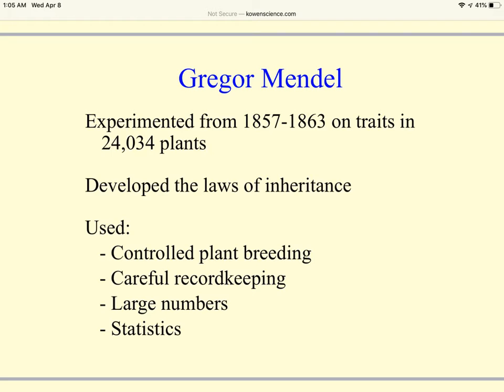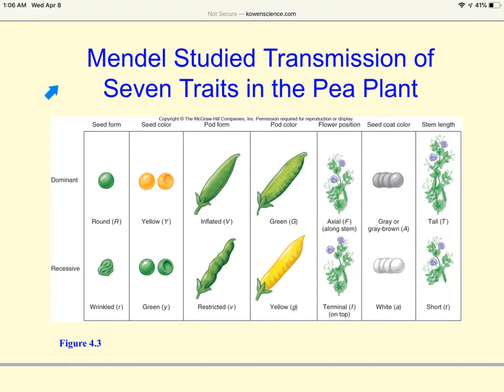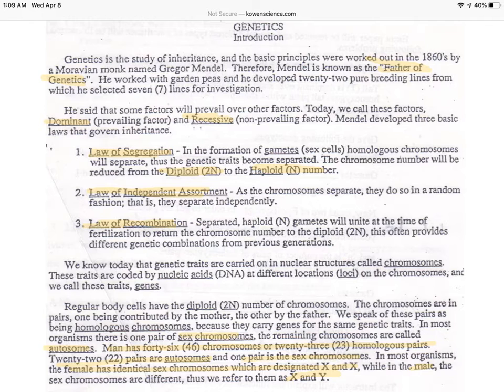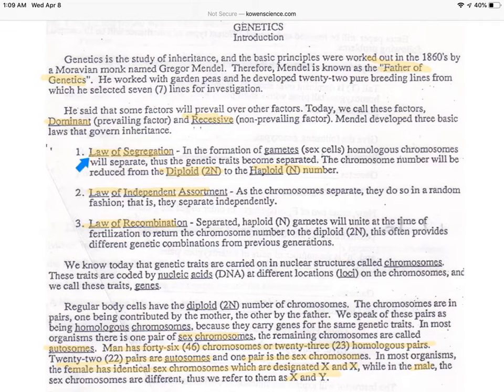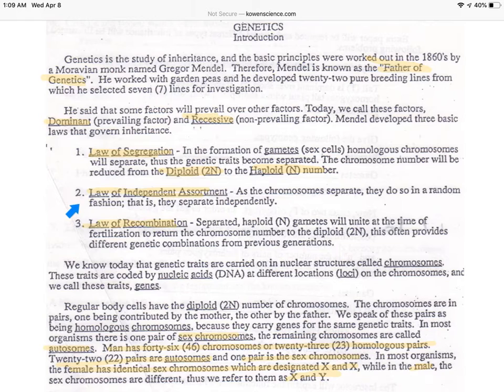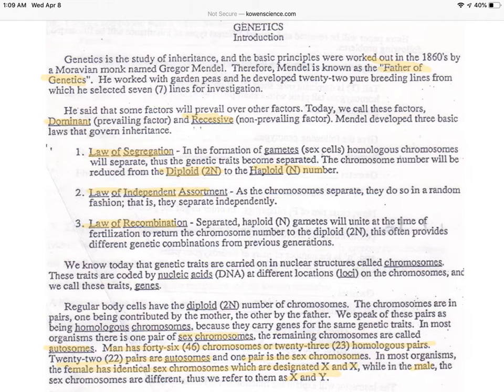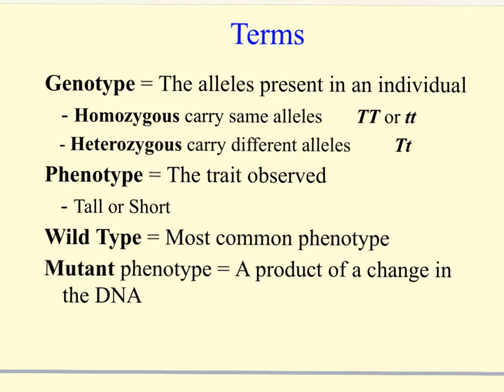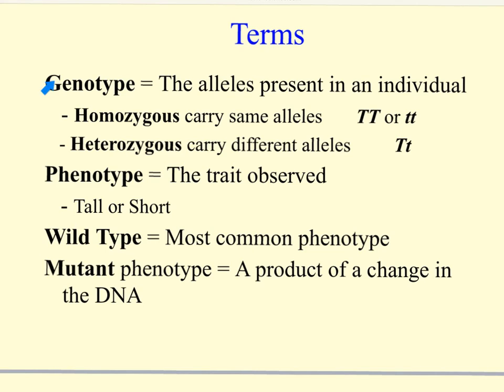Intro to Genetics (A&P)